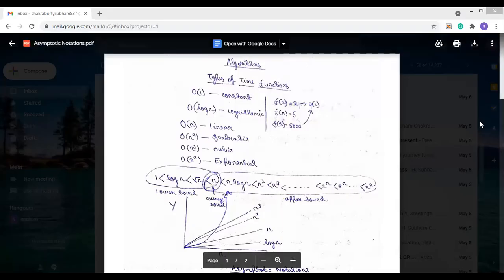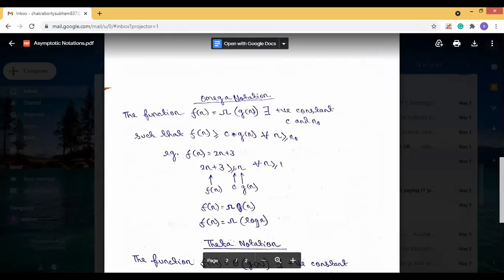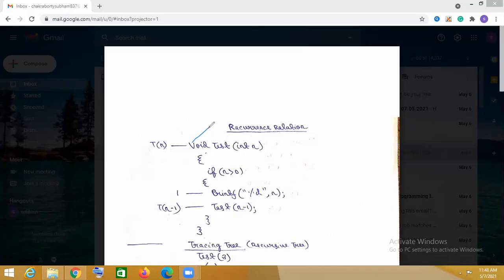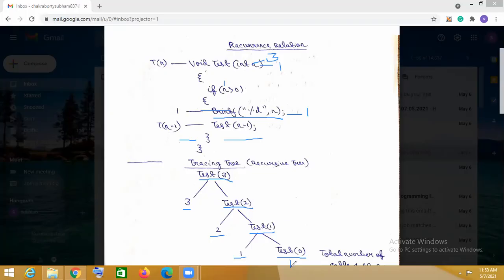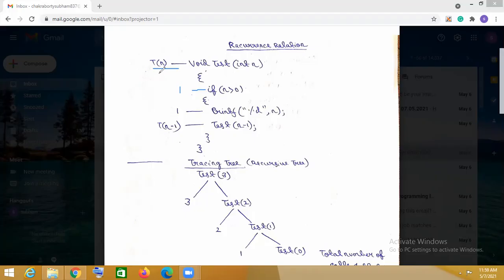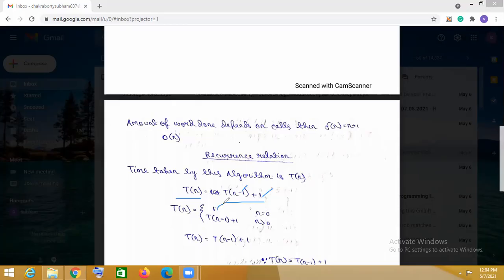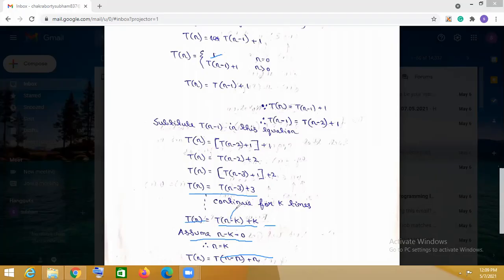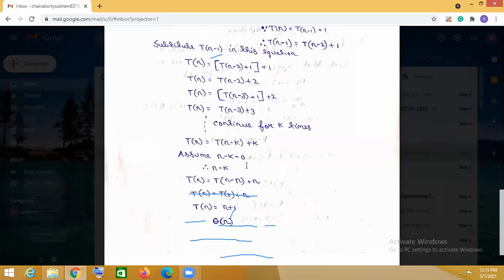Design and Analysis of Algorithm Class of 4th Semester on 07.05.2021